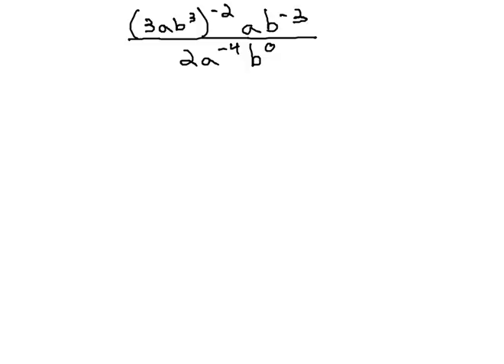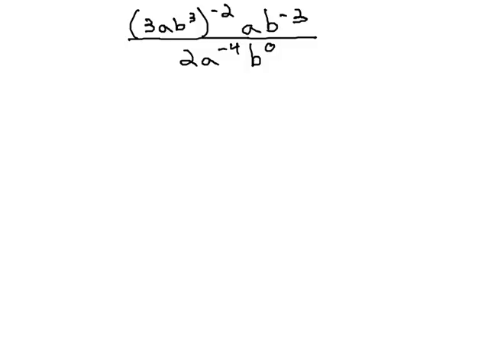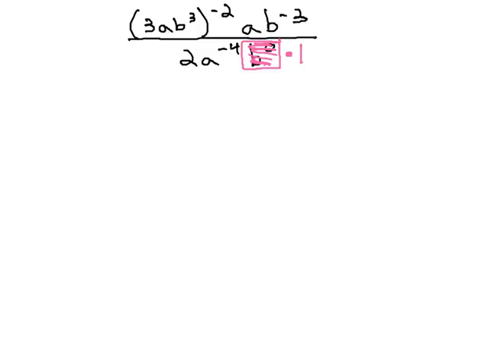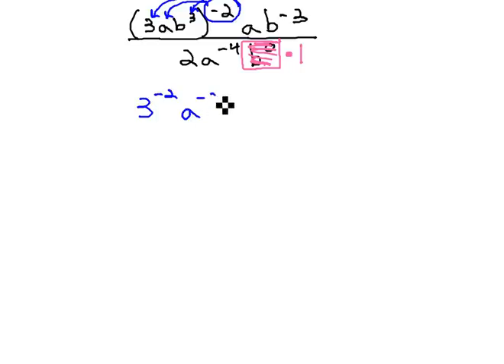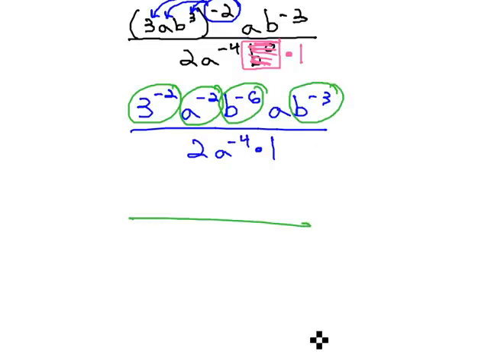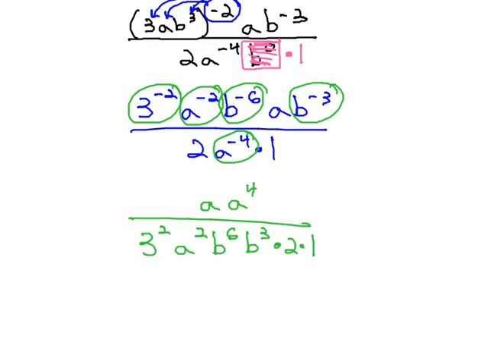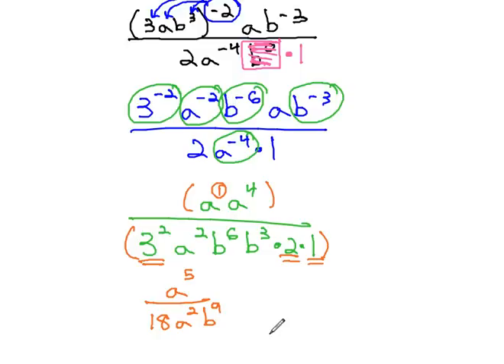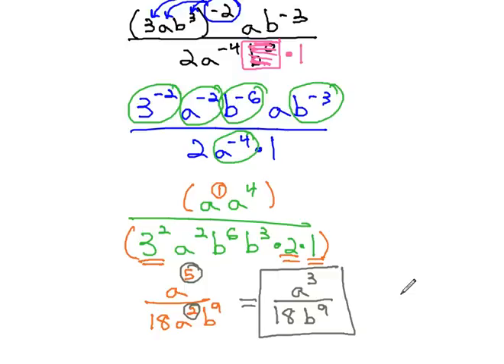Negative Exponent Properties - Zero/Power/Product/Quotient Rules